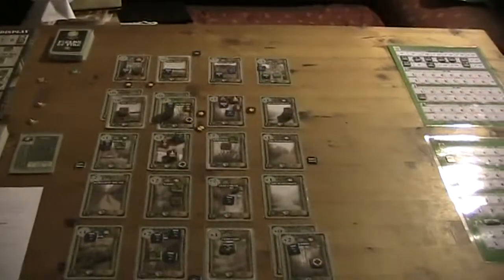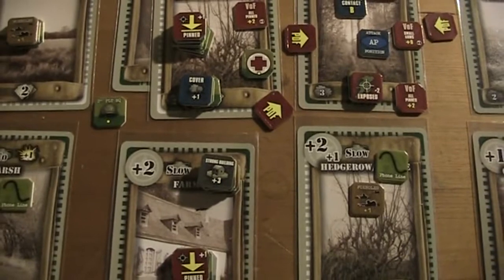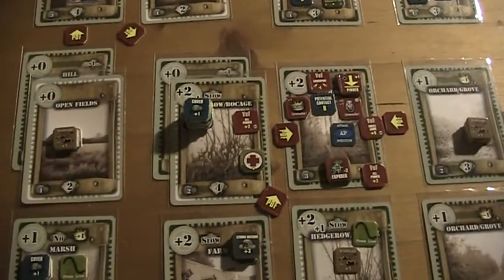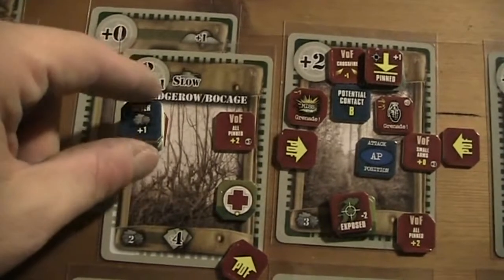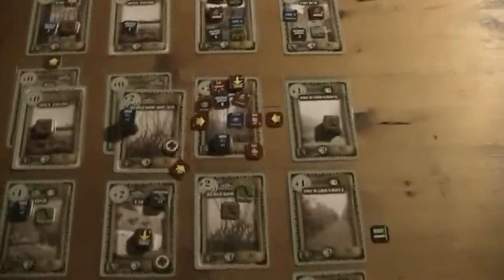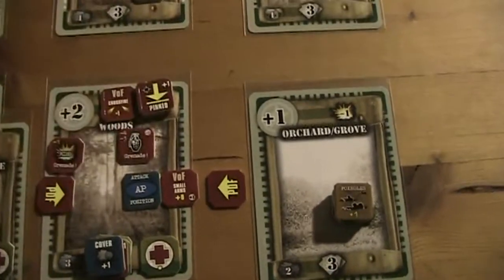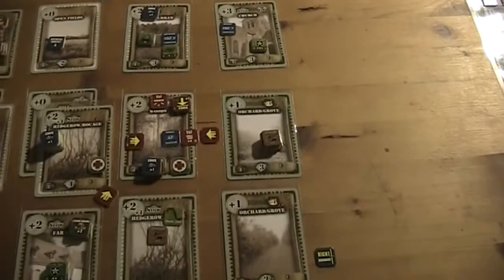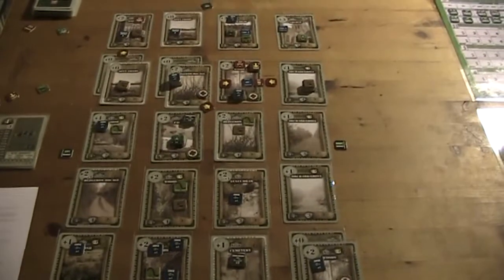A lonesome Gamer plays Fields of Fire pt 10